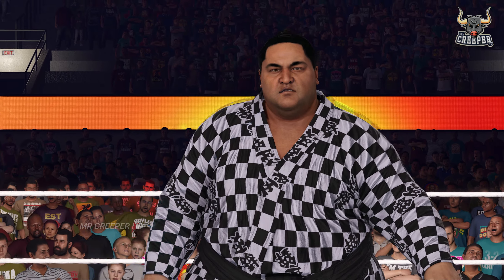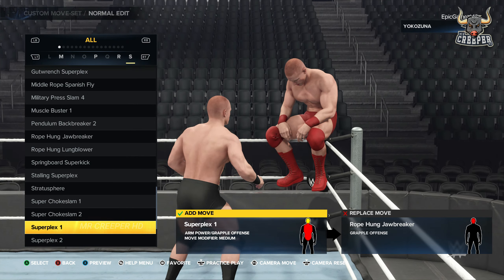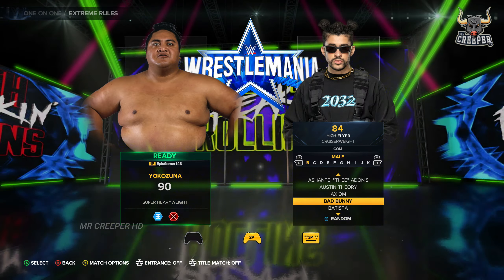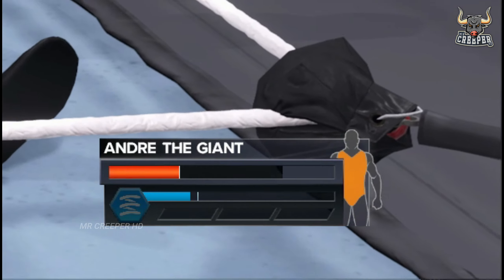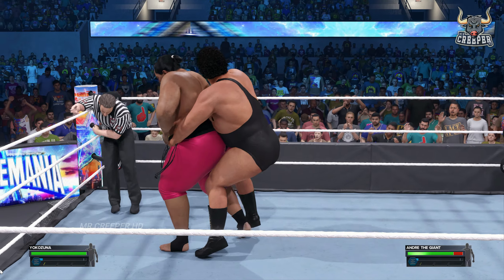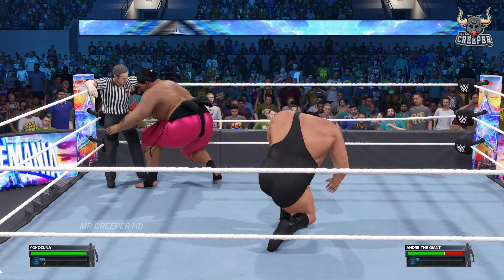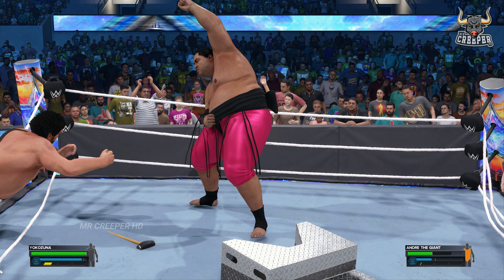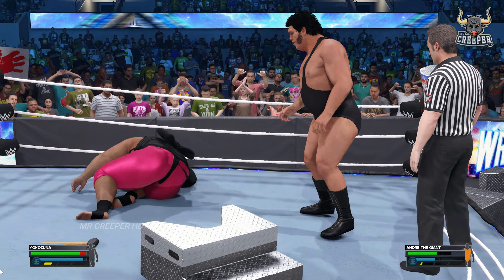How To Play Broken Ring Match in WWE 2K23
I found a crazy fun trick to play a broken ring match in wwe 2k23, here i have explained how to play it.